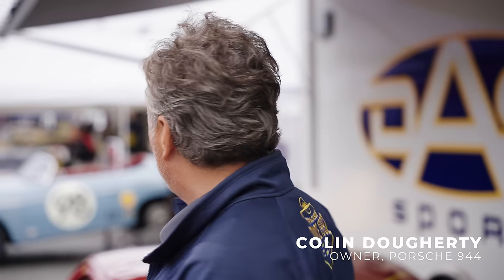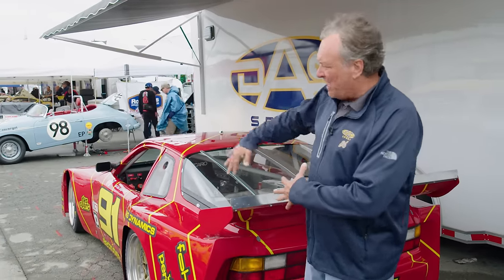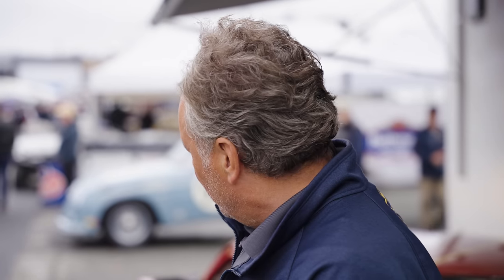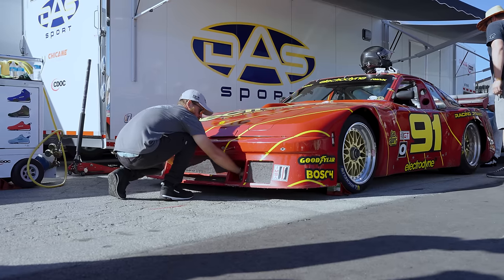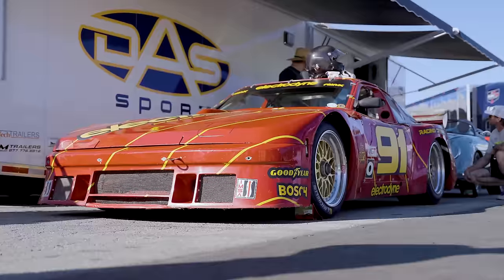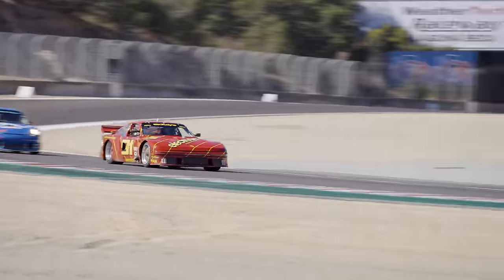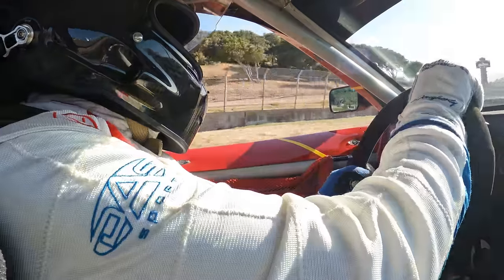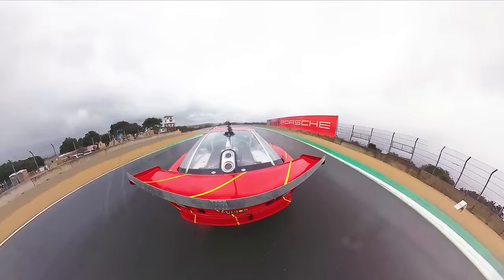The Porsche 944 GTR is the brutal IMSA racer you've never heard of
The Porsche 944 might not be the most iconic or beloved of Stuttgart's cars. But when it was handed a giant turbocharger and inflated to 1980s IMSA proportions it became one of our favourite racing cars of all time. Racing at Rennsport 7 at Laguna Seca we found out more about this incredible machine.